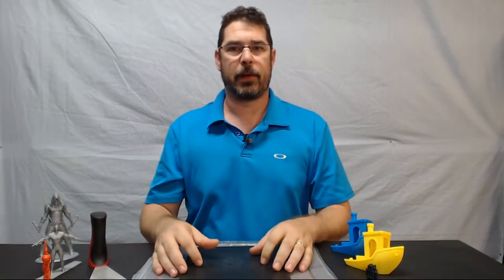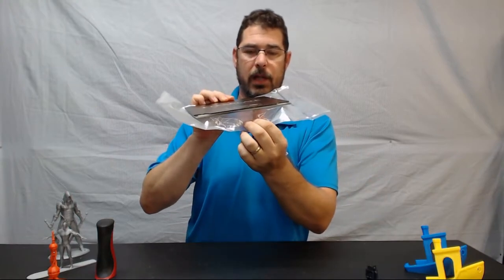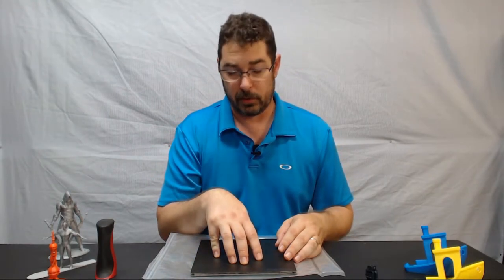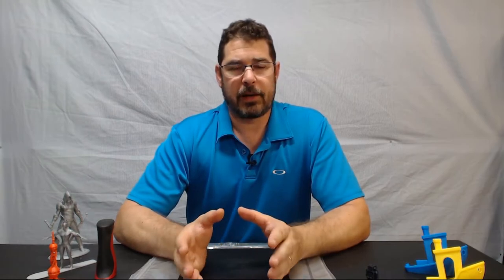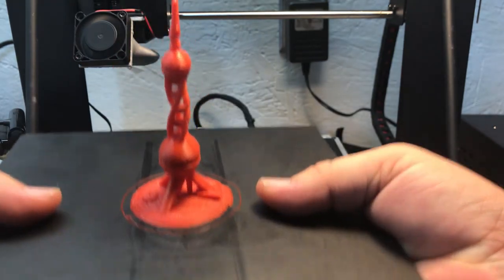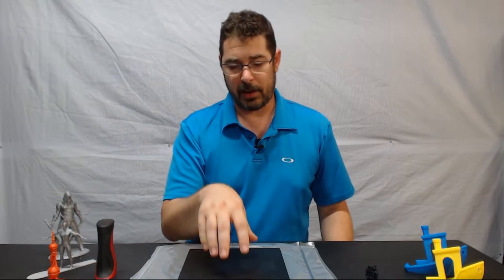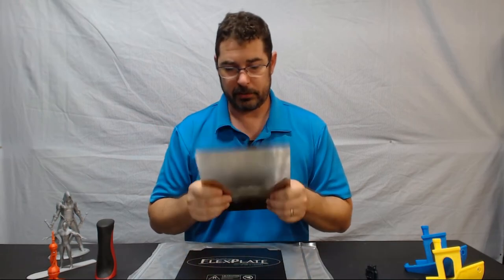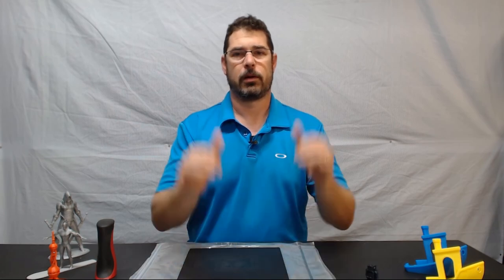BuildTak FlexPlate System Final Review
It’s time for the final review of the BuildTak FlexPlate system.  Is it the right choice for you? Only you can decide!

The Built Flex Plate system was evaluated on the Monoprice Maker Select AKA the Wanhao Duplicator I3, etc, however my findings should be relative to any printer and size of the system.

If you are interested in the Flex Plate system it can be purchased from Mater Hackers here:

Or your vendor of choice…

The BuildTak FlexPlate system was provided to Practical Printing to review at a discounted rate, but was not provided free of charge. Nor were we compensated in any way for our opinions about this product.